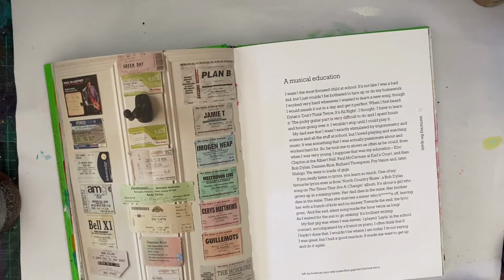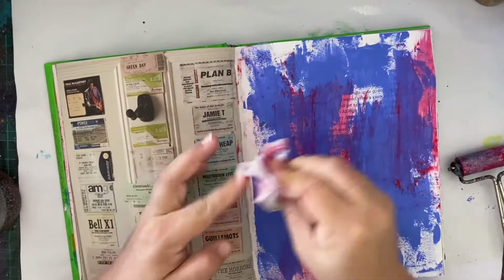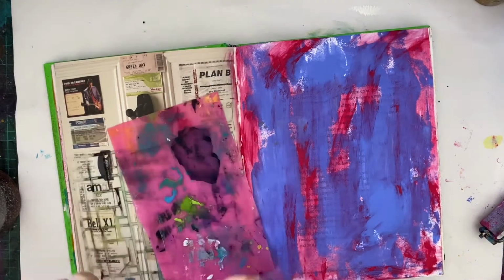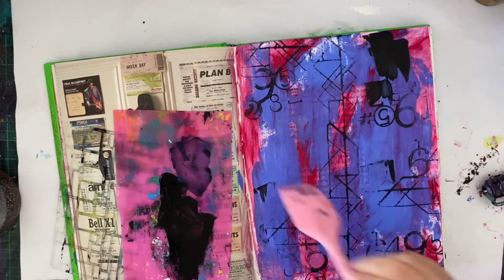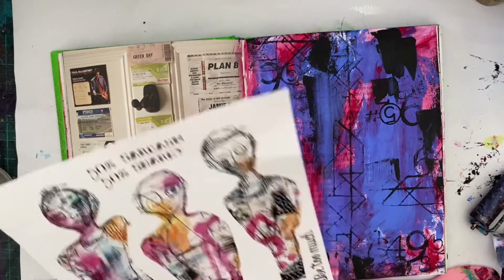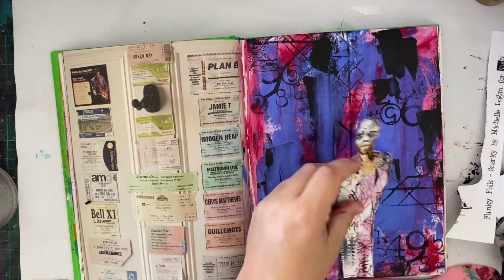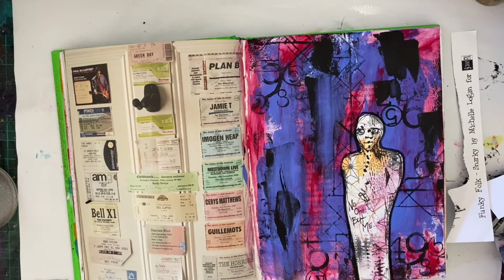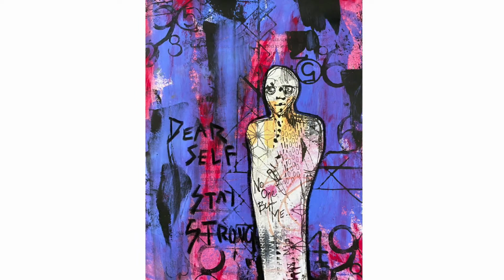Scrap Fx Art Journal Page- Dear Self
To see more of my work- check out @chrissi2286 on Instagram. I also have a new page on Facebook Stop by to chat and have a look at what I have been up to in my creative world.